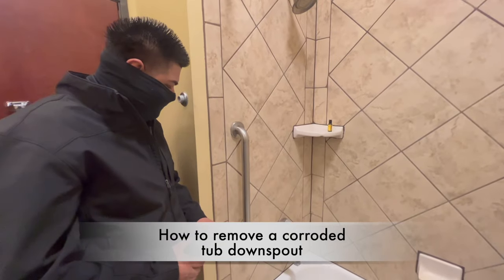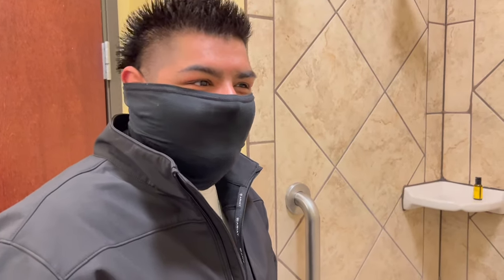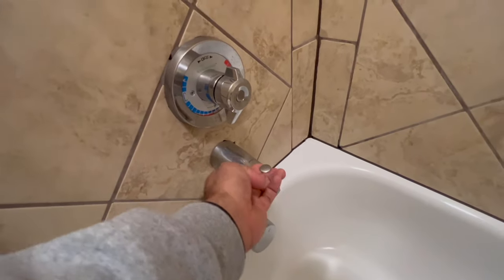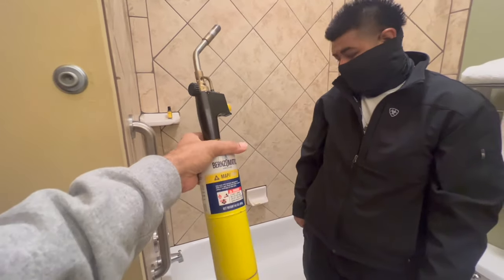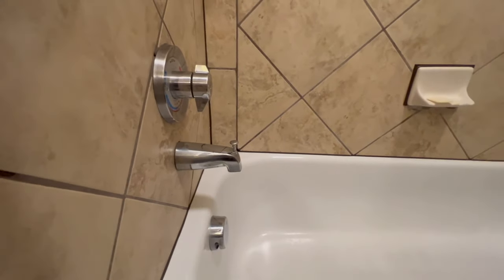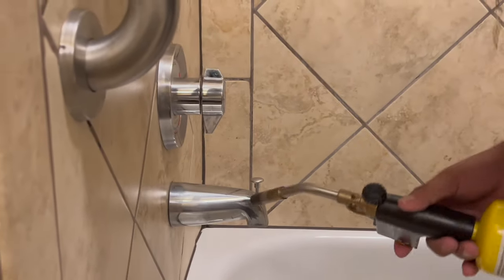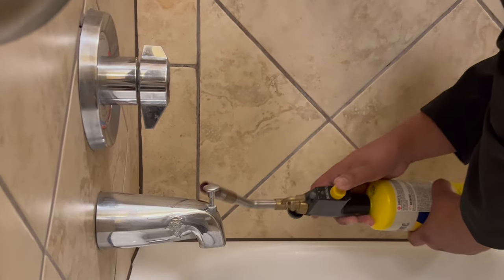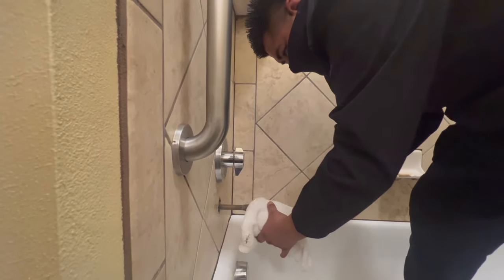How to remove a corroded tub downspout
Do you have a stubborn tub downspout?  Does the shower up button feel stuck or no longer move up and down?  Then I show you how to safely remove the old one without damaging the internal pipe.  You need a propane torch or a very hot heat gun.  I even had a viewer use boiling water!  Remember, all you need to do is let Physics do the work.  Metal expands when heated.  So we are trying to expand the outer metal body of the tub downspout more than the inner pipe connection.   This will loosen that corroded connection and allow you to spin it off easily.

Any heat source will work.  A propane torch just makes it work faster.

Here is a simple torch nozzle with trigger start